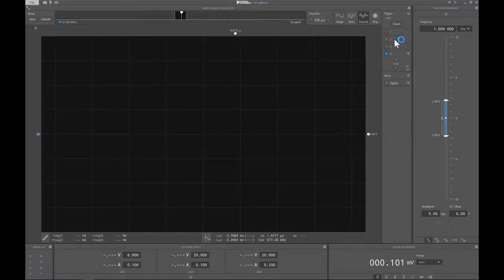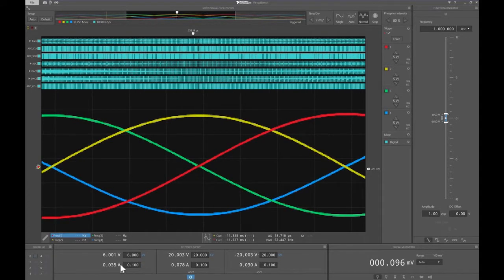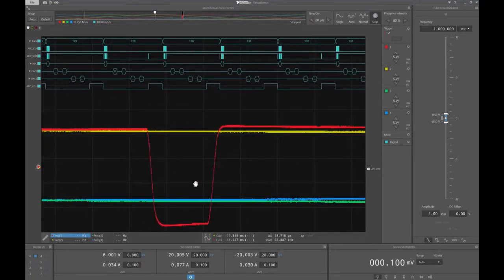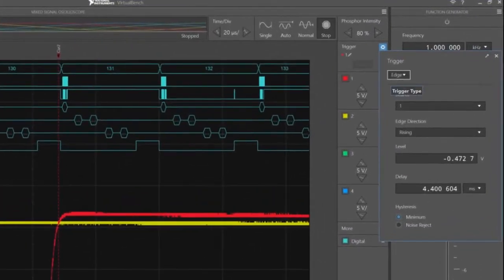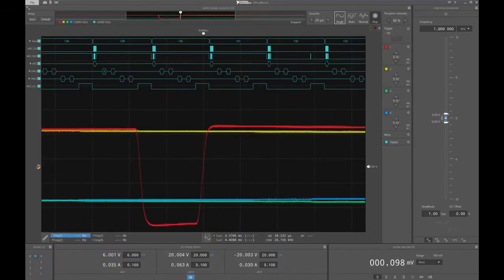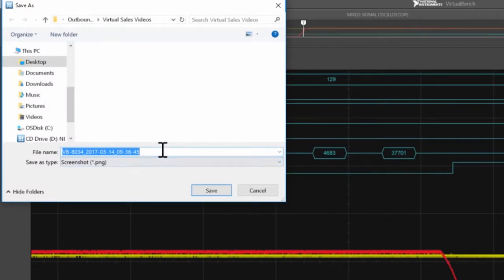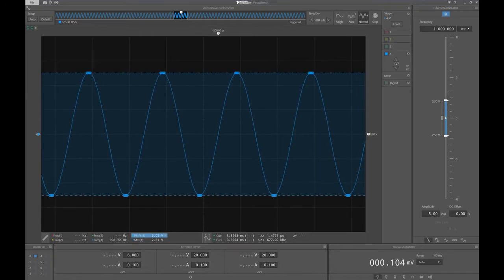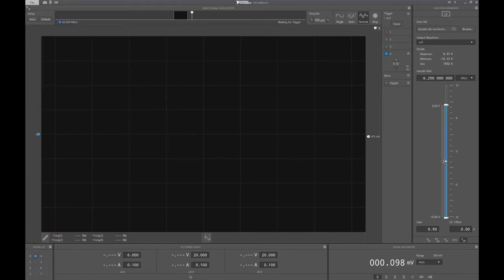National Instruments All-in-One Messgerät VirtualBench – schnelle und einfache Fehlersuche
Weitere Informationen zu den Themen Oszilloskop, Funktionsgenerator, Netzgeräte / Lasten und Multimeter finden Sie in unseren Messtechnik Tipps

Das Universalmessgerät VirtualBench von National Instruments ist erhältlich in unserem Onlineshop - weitere Produktdetails

Lernen Sie mit Hilfe des VirtualBench All-in-One Messgerät Fehler ihres Bauteils / ihres Prüflings (DUT – Device Under Test) zu beheben (debugging).

5 Benchtop-Messgeräte. 1 einheitliche Benutzeroberfläche.

Das Universalmessgerät VirtualBench vereint ein Mixed-Signal-Oszilloskop, einen Funktionsgenerator, ein Digitalmultimeter, ein einstellbares DC-Netzgerät und digitale I/O in einem Formfaktor. So erhalten Anwender fünf hochwertige Messgeräte mit vollem Funktionsumfang in einem einzigen, kompakten Gerät.

Funktionsumfang:

Mixed-Signal-Oszilloskop
Arbiträr-Funktionsgenerator
Digitalmultimeter (DMM)
Einstellbares 3-Kanal DC-Netzgerät
Digitale I/O mit 8 Kanälen (Ein- oder Ausgänge)